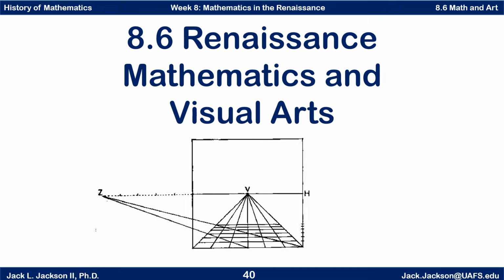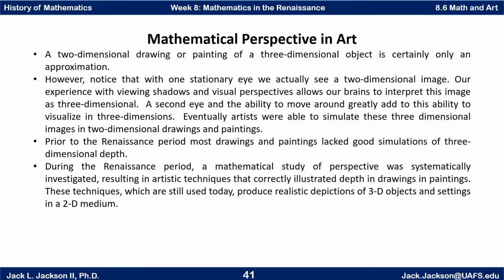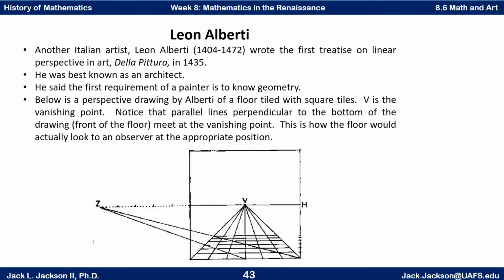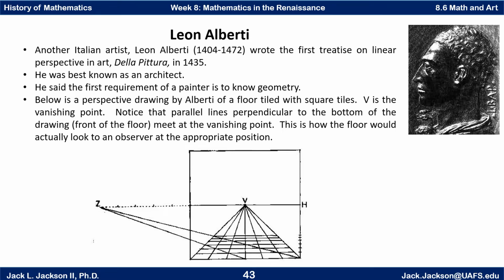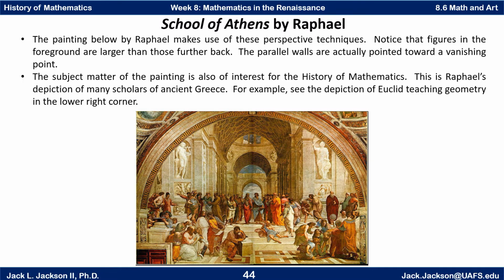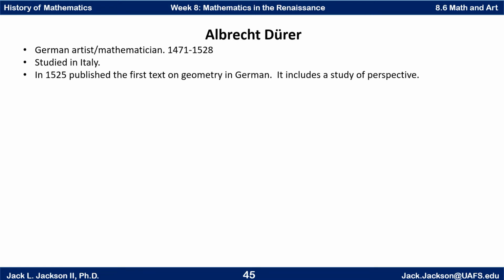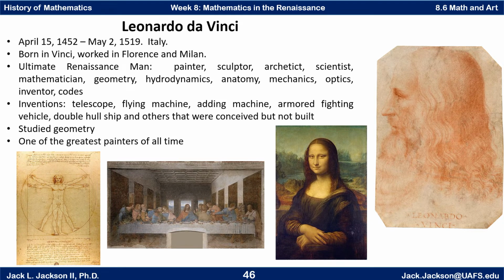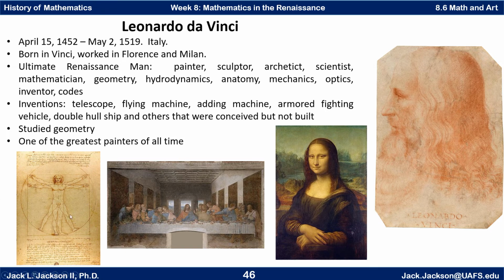Math History 8.6 Mathematics and Art